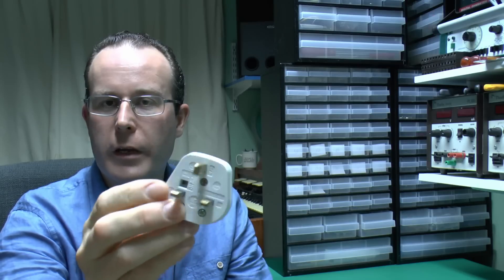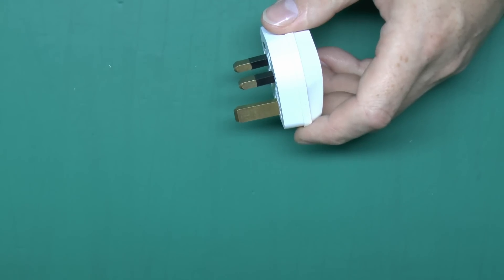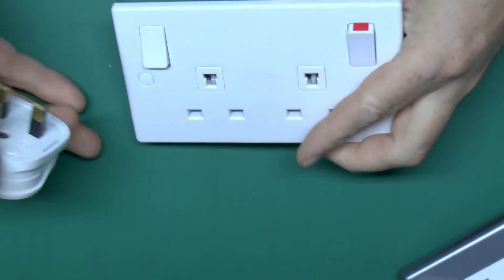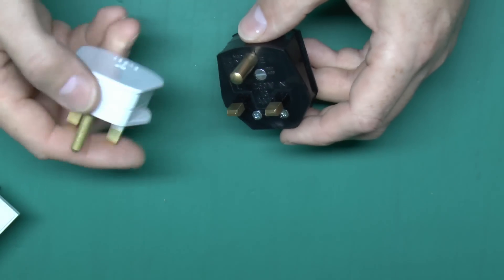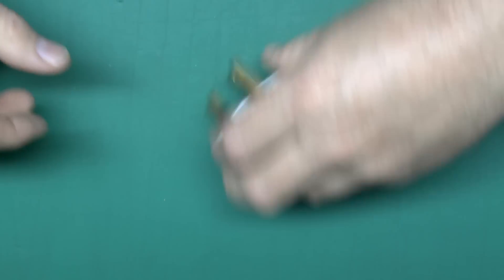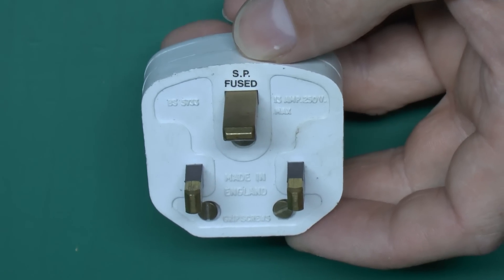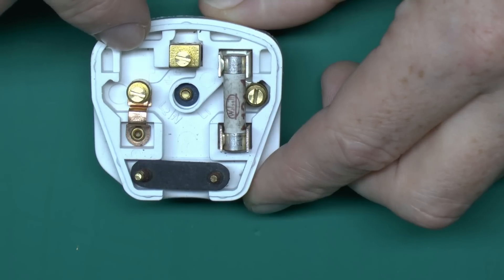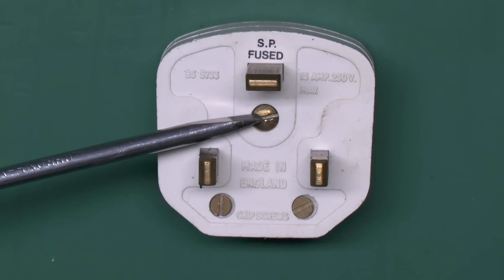Non Standard UK Plugs & Sockets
A selection of non-standard UK plugs and sockets, based on BS1363 with various modifications to one or more pins.